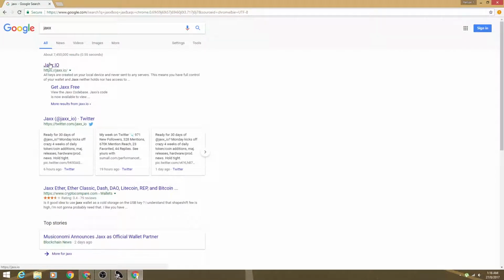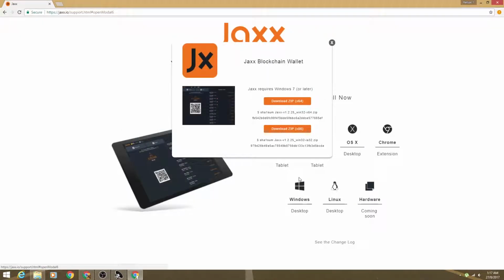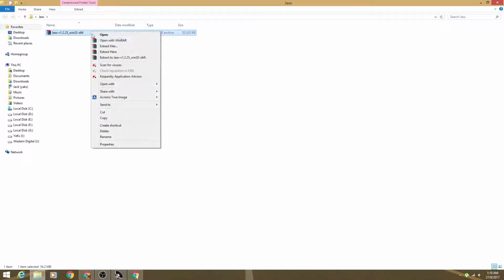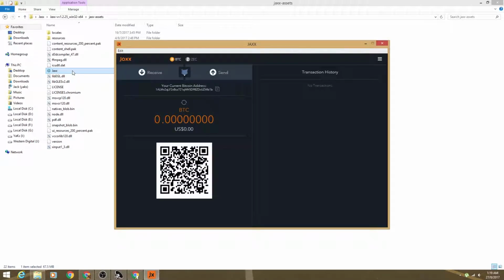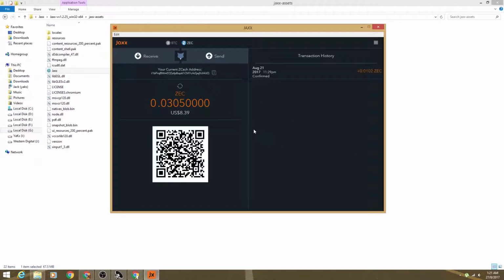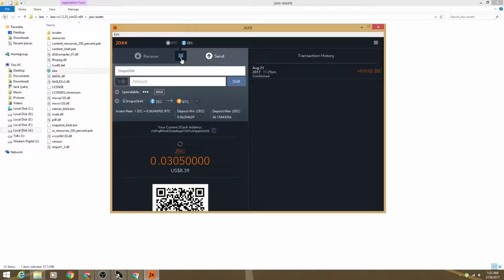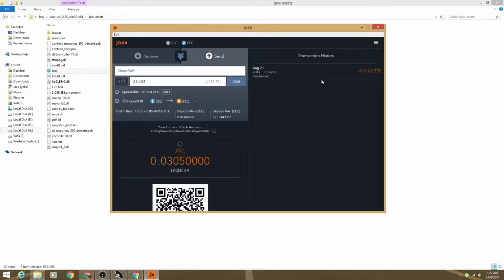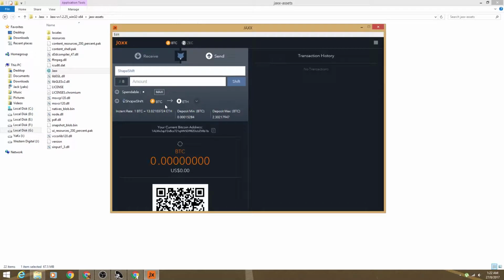How To make a Wallet for Zcash, Bitcoin, Dash & Ethereum (Very Easy)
In this video, I will show you how to make a wallet for Zcash Zcash, Bitcoin, Dash & Ethereum etc etc

Gaming system:
Video Card - ASUS ROG Strix GeForce GTX 1080 Ti OC 11GB GDDR5X SLI
Motherboard - ROG RAMPAGE V EDITION 10